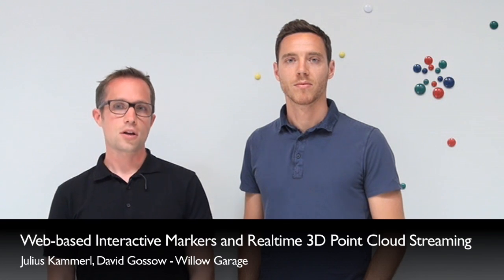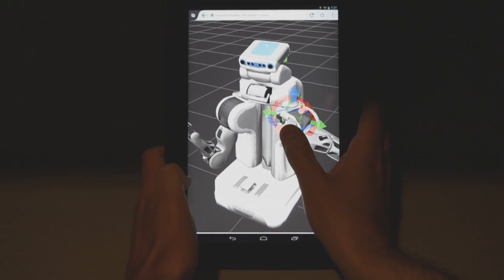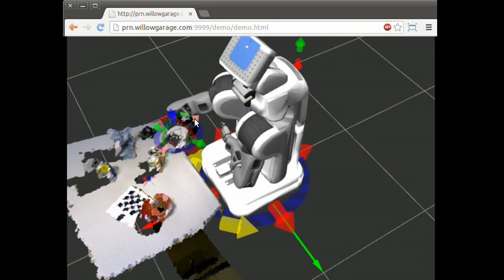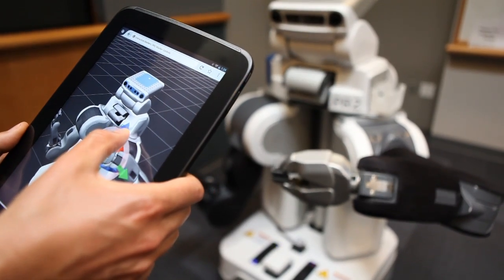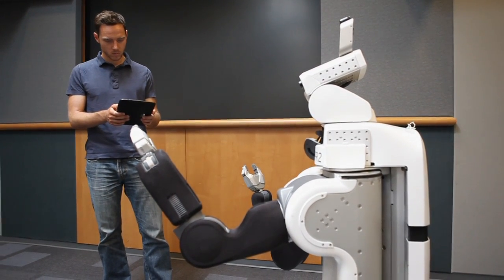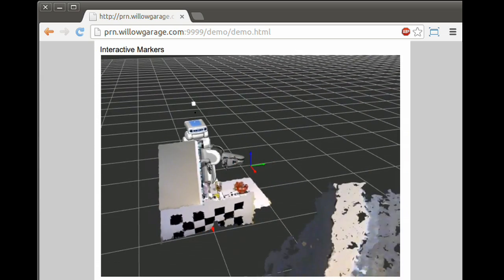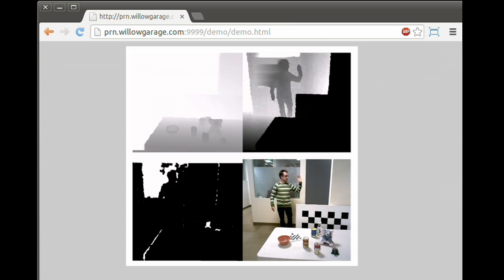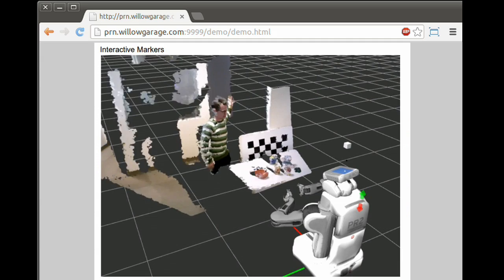Web-based Interactive Markers and realtime 3D point cloud streaming